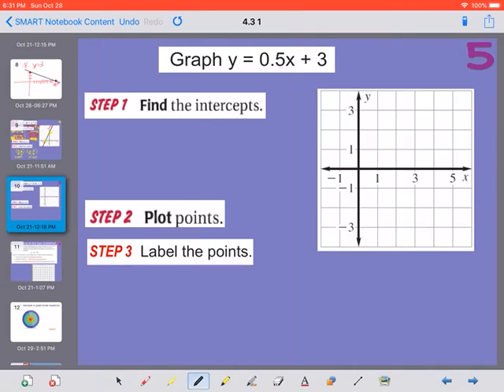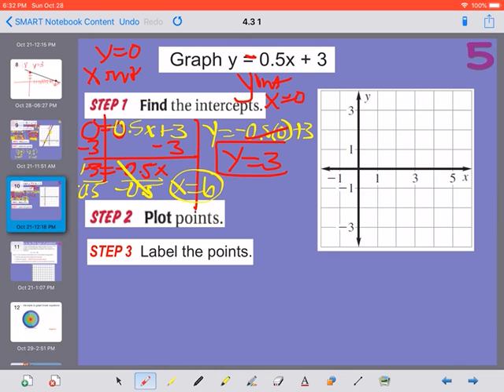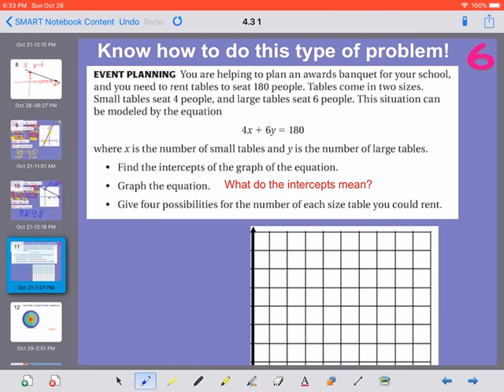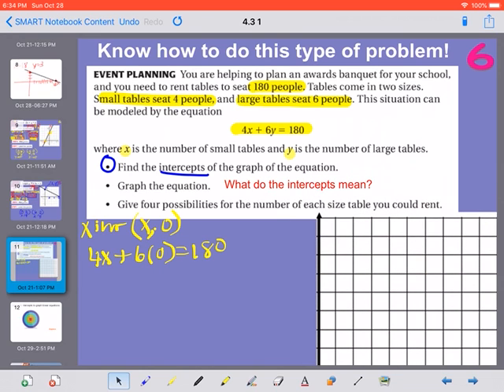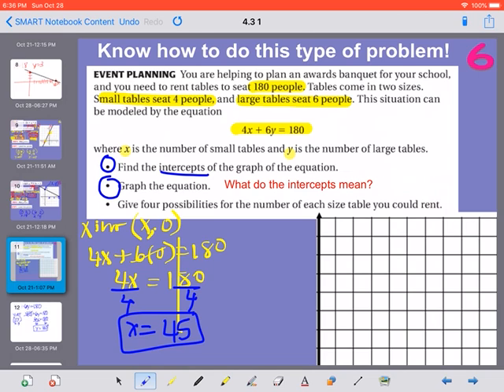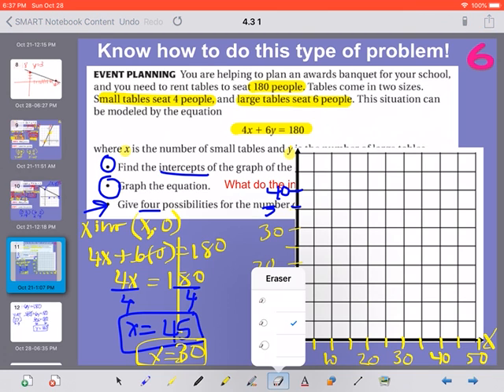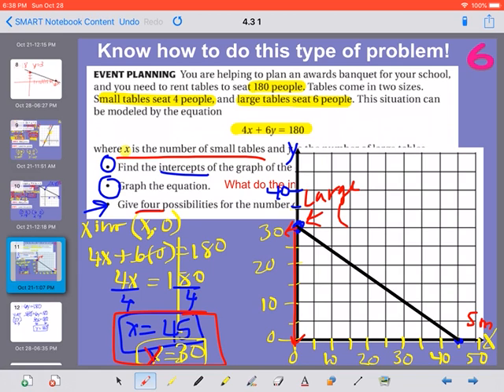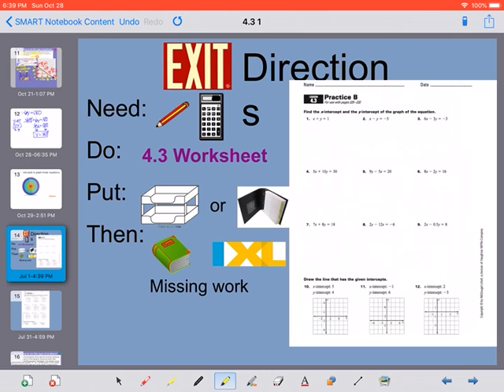4.3 Graphing using Intercepts Video 2